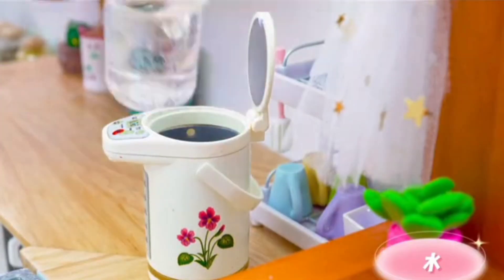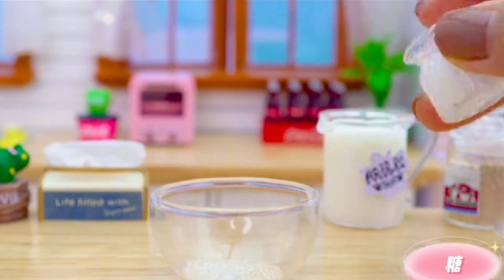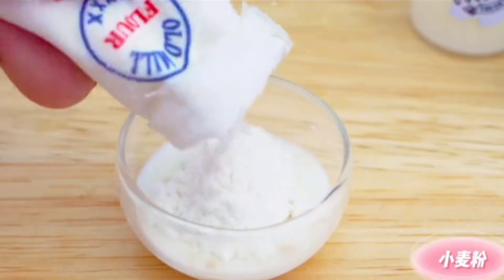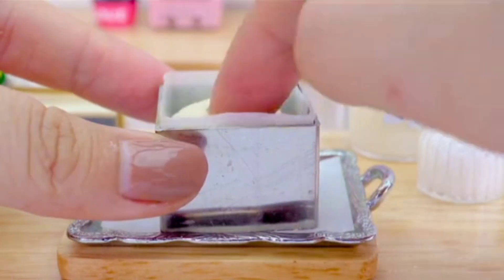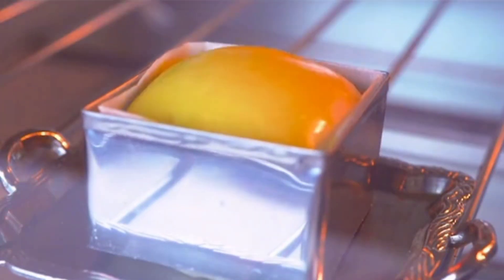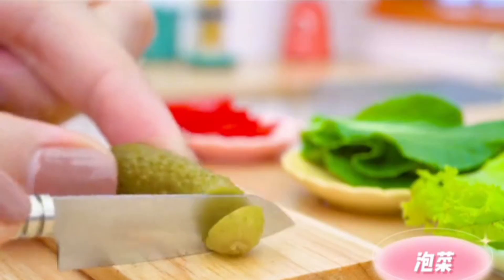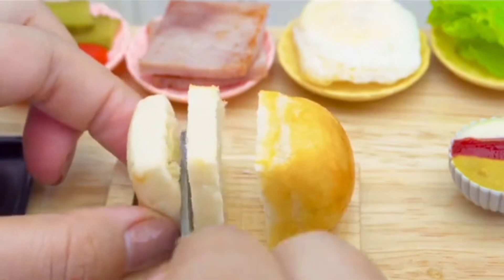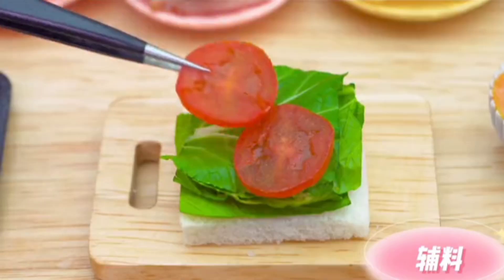New Mini Sandwich 🥪 Recipe In Sm Mini Cooking